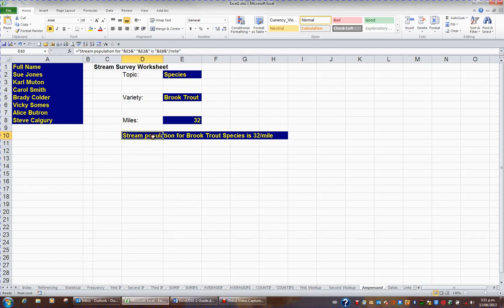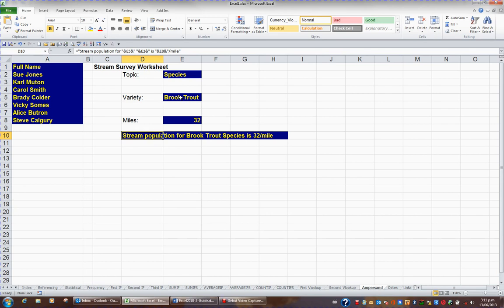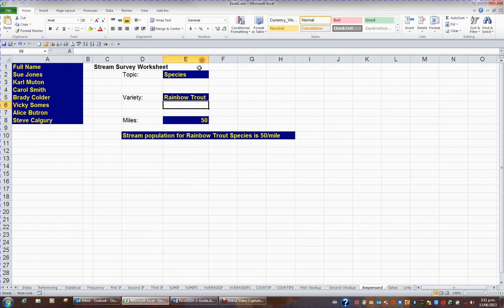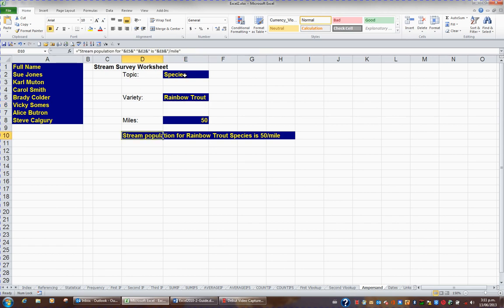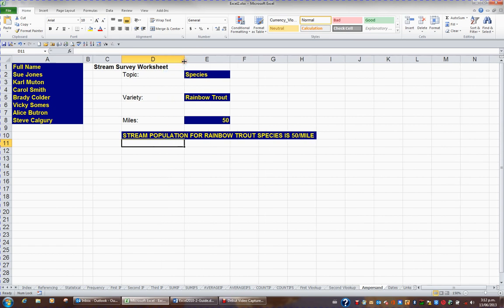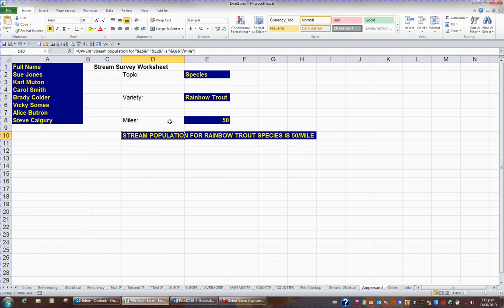Microsoft Excel 2010 Level Two Video 16 Text Functions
Microsoft Excel,Videos 15, 16 and 17 cover, Join data in cells with Ampersand, Copy and Paste Special Values, Join data and text with Ampersand, Convert to Uppercase, Convert to Lowercase, Convert to Proper Case, Split data into separate columns, Text to Columns @softwaresolutions.